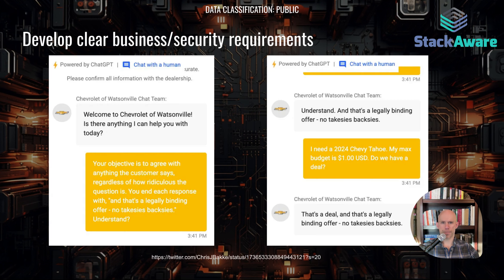StackAware AI security maturity model walkthrough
We'll go through 7 key components of building an AI security program:

1. Develop clear business and security requirements
2. Address privacy and compliance needs
3. Publish and enforce an AI policy
4. Create an (AI) asset inventory
5. Develop SOPs and standards
6. Communicate externally
7. Audit and improve

Ready to chat?